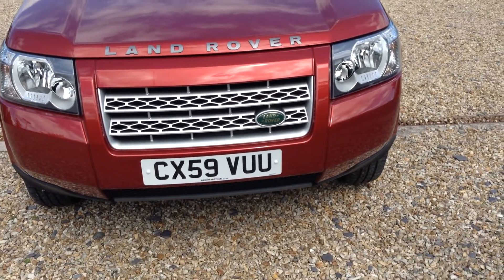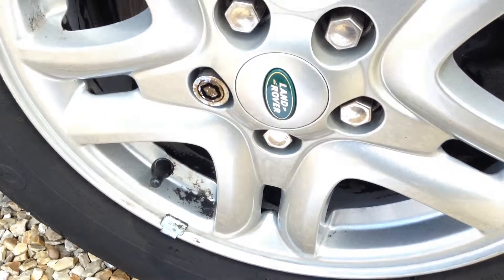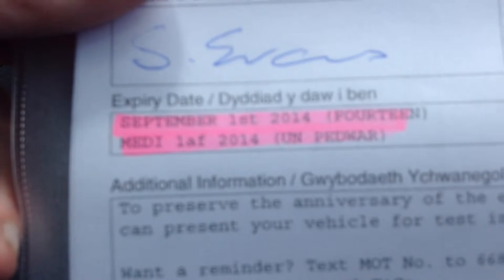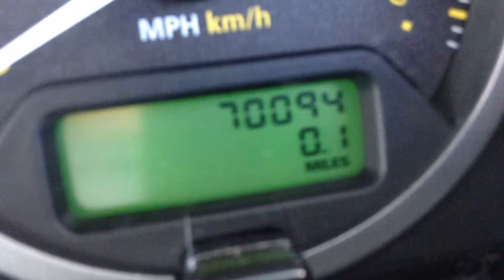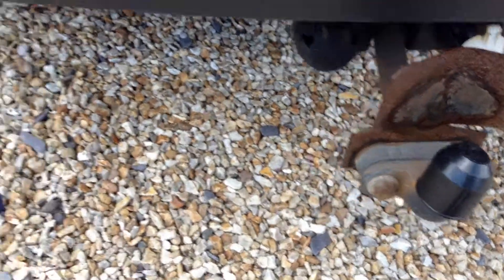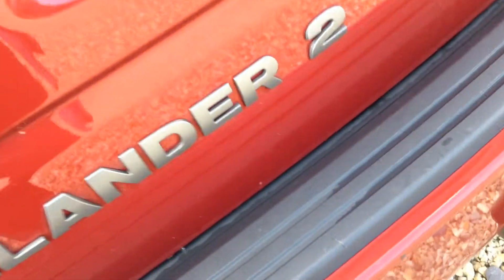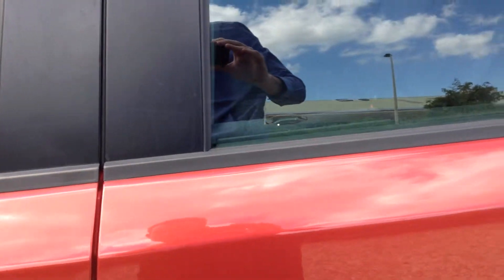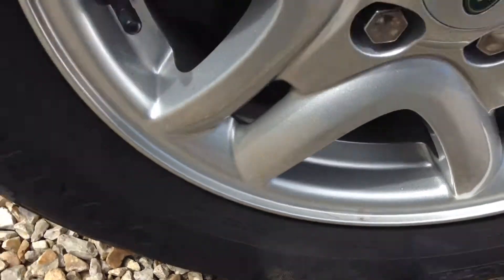DealerPX com Land Rover Freelander S TD4 Red CX59VUU